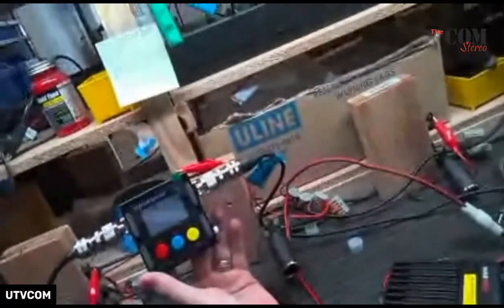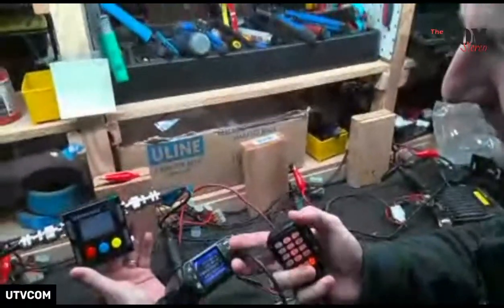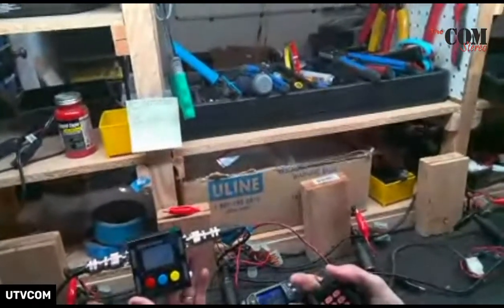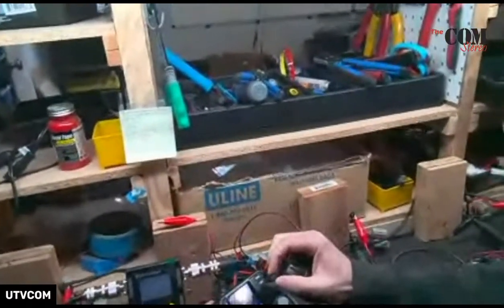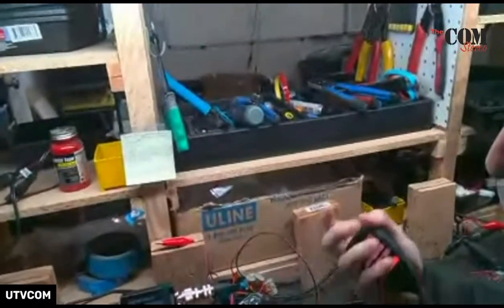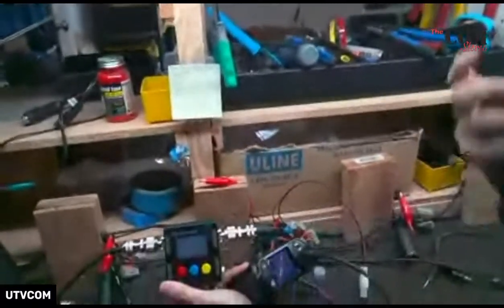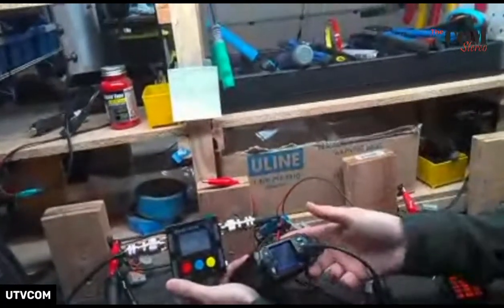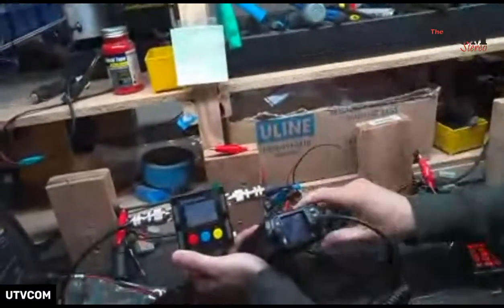Antennas and grounding - COM NEWS LIVE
We will talk antennas, grounding and coax measurements in the session.